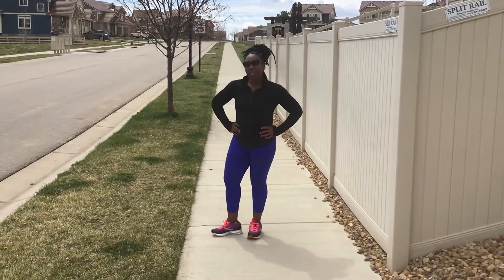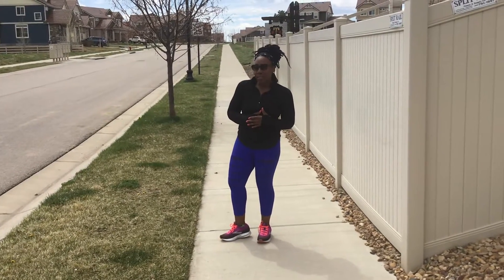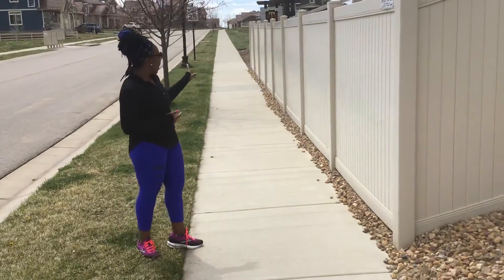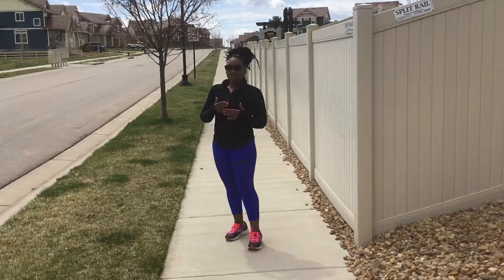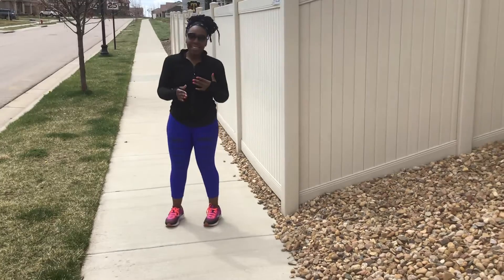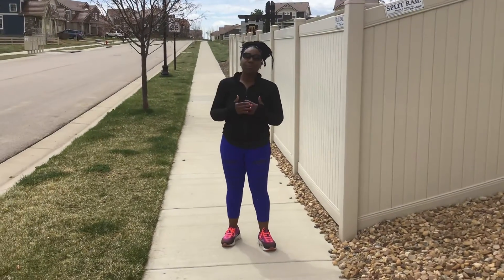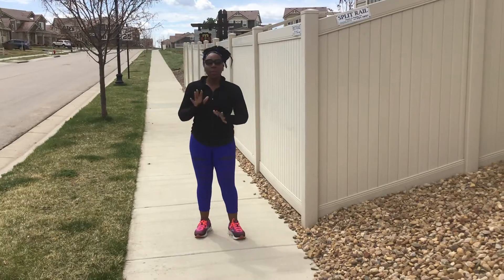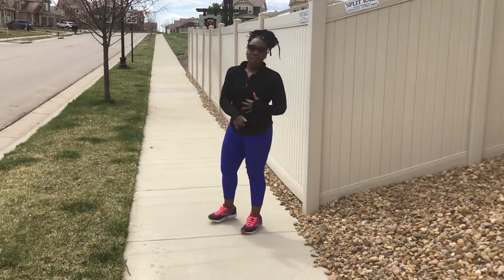Speed/endurance tips for running